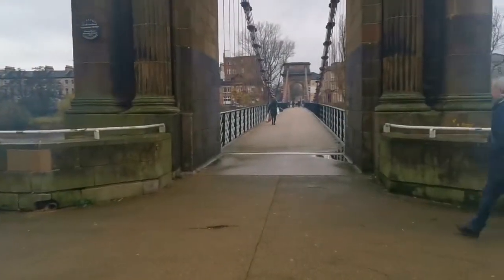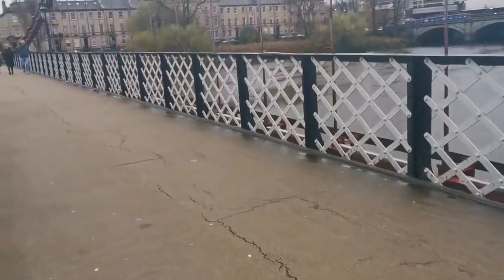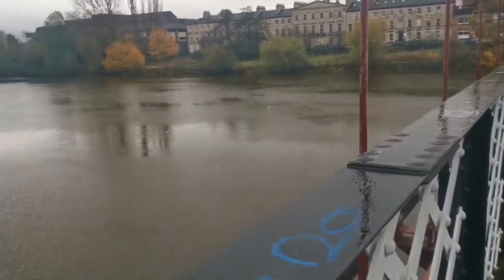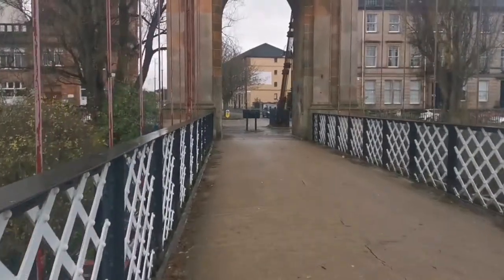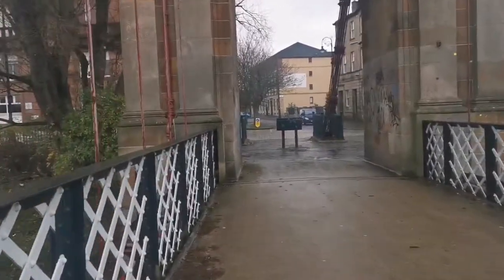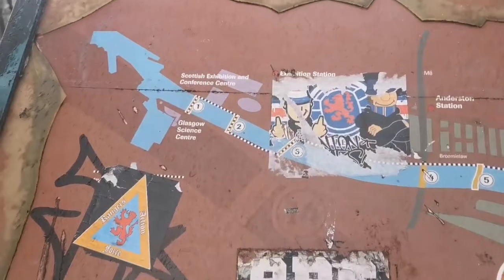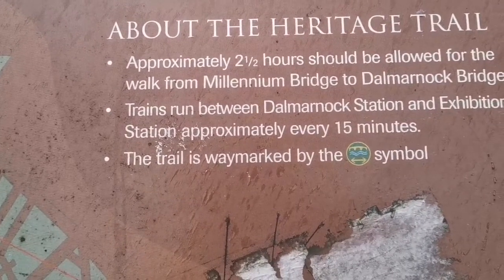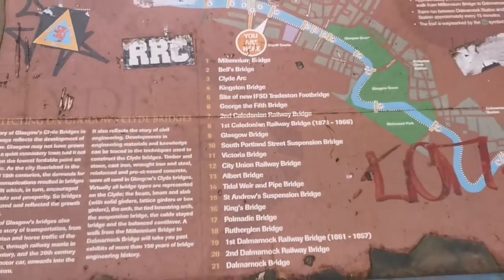South Portland Street Suspension Bridge! Glasgow Tours {EP20}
Donate to help support those being affected by all the shit

This video and channel isn't for kids!

every day at 8pm to 10pm GMT/BST

Streaming Software: OBS or Streamlabs OBS

Camcorder: Panasonic HC-V180 10.0Mega Pixels

Phone: Huawei P30

If you are looking for tech then use this to help the channel: